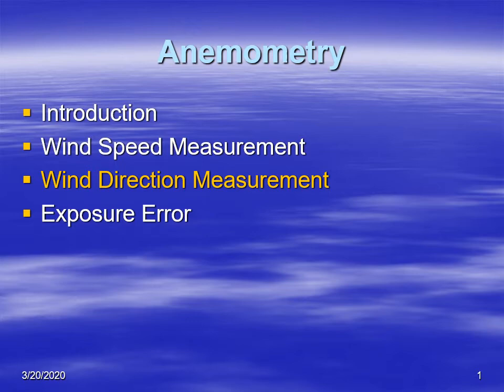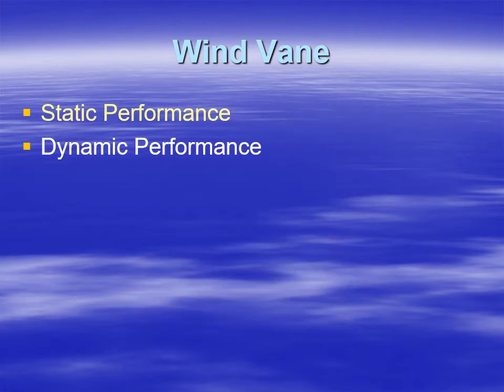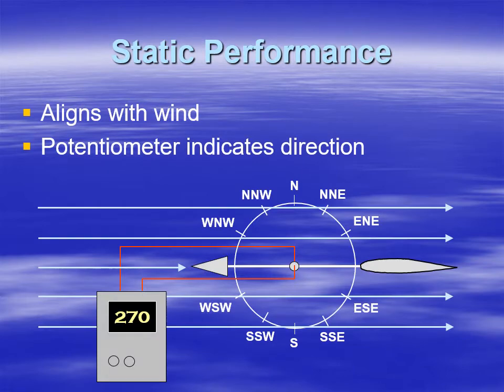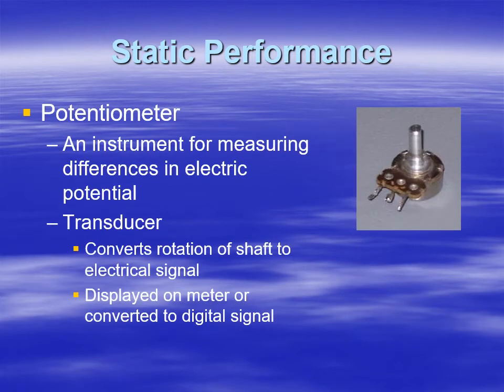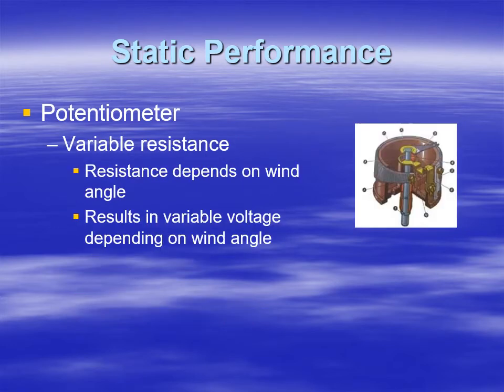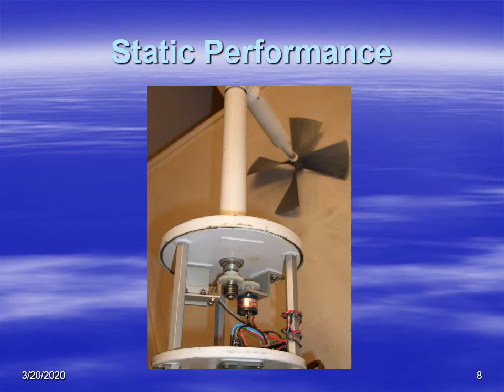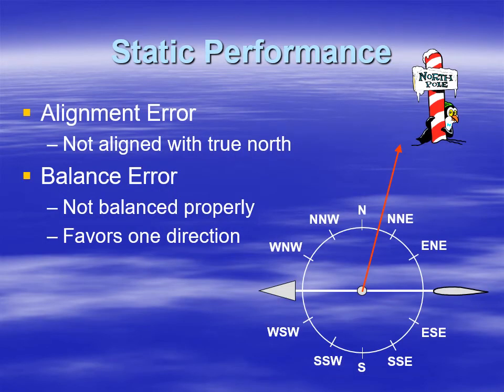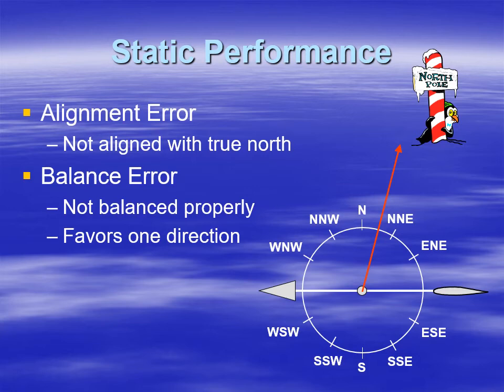ATSC 240 Wind Vanes - Static Performance